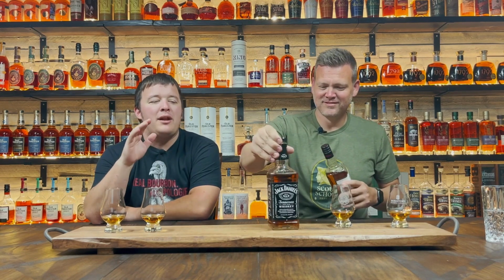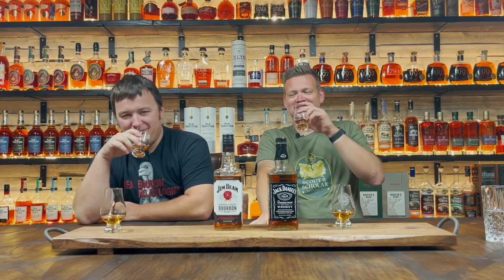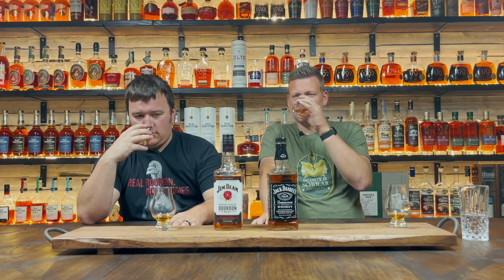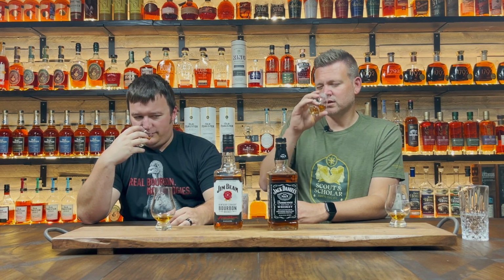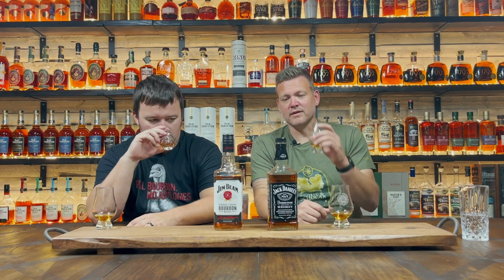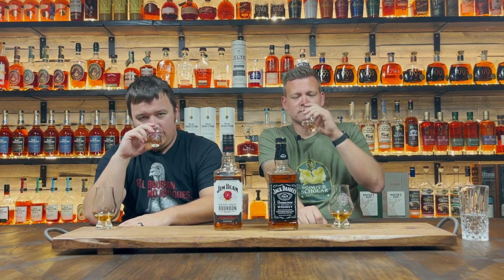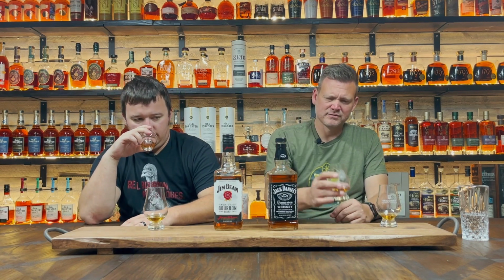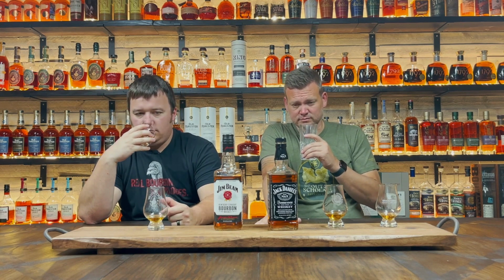Bourbon Battle: Jim Beam vs. Jack Daniel's